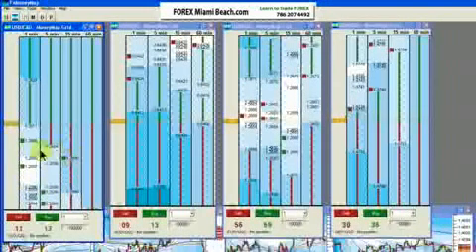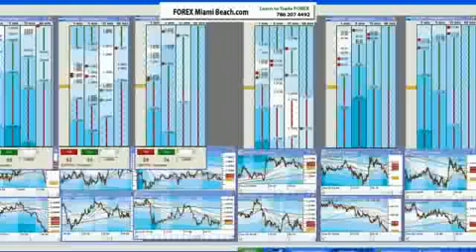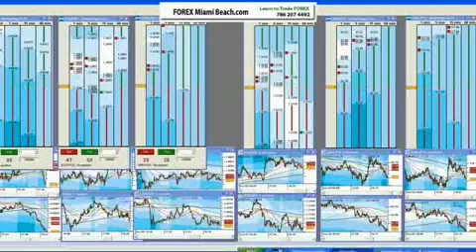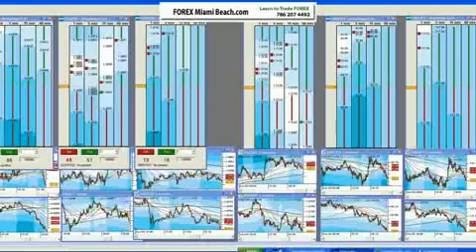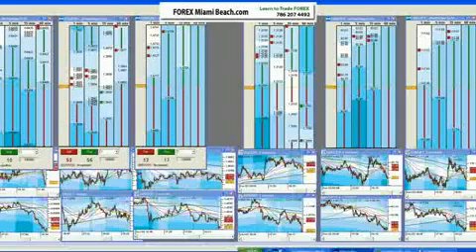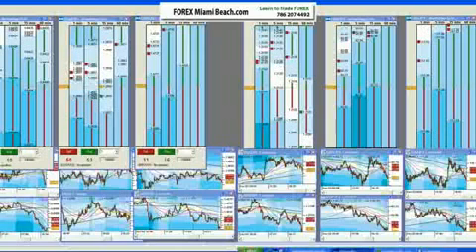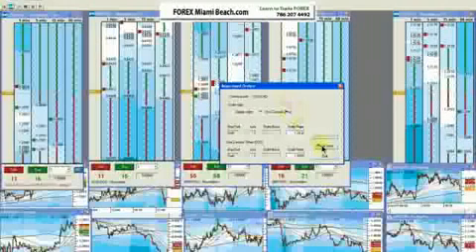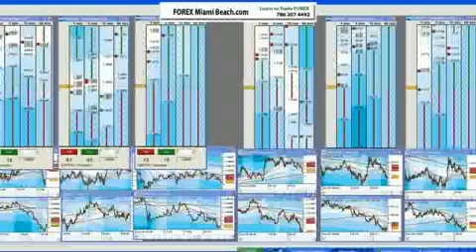FXMMOnline - Learn to trade FOREX part 3 of 4